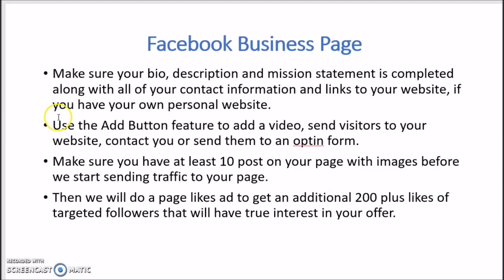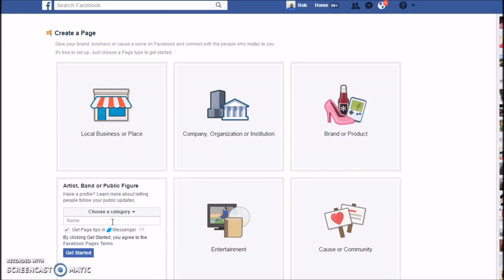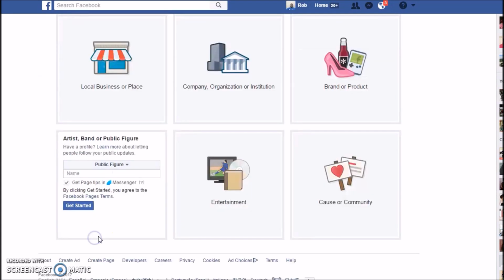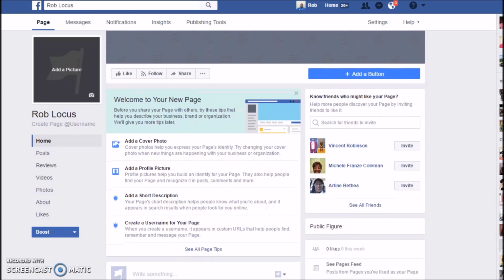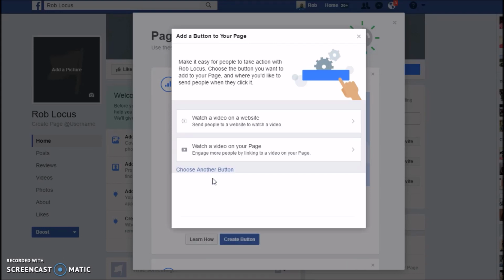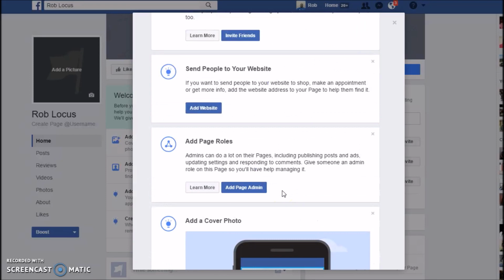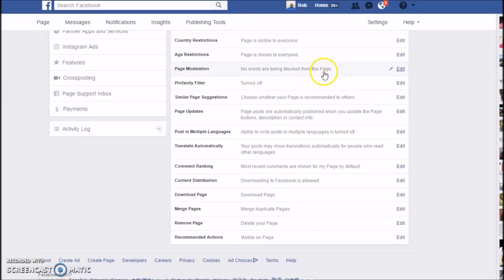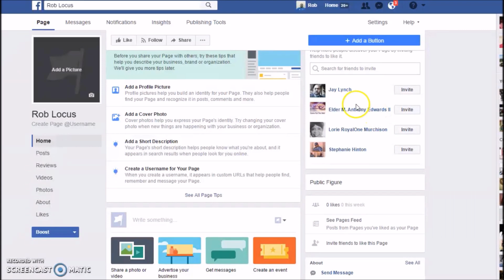Creating Facebook Business Page For Your Business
Creating facebook business page for your business is pretty simple to do but you need to know what type of page you want to create based upon what type of business you are promoting and if you have a storefront or online business.

There are several categories to choose from when promoting a business online so you have to choose what category best suits you and your business.

The name of your page is very important as this will  represent your brand and also be the name that people will look for when they are trying to find you so be mindful of that.

This video will demonstrate how to setup your page and what you don`t want to put on your page as this can have a negative impact on you running ads on Facebook.

creating facebook business page
fan page
facebook marketing
how to get facebook likes
youtube ads
Rob Mccray Networking